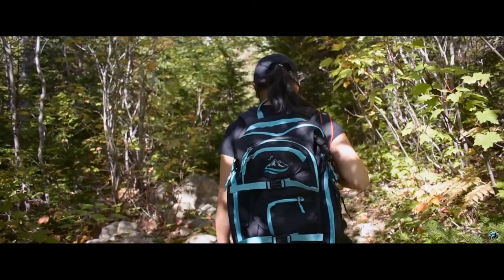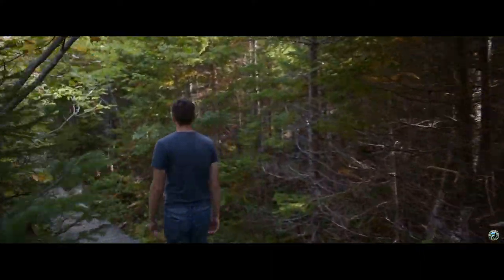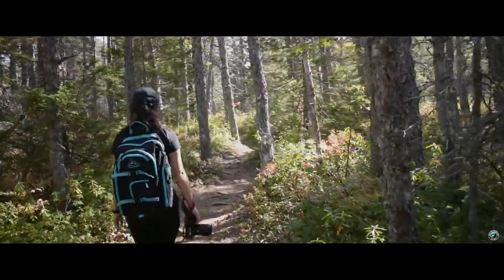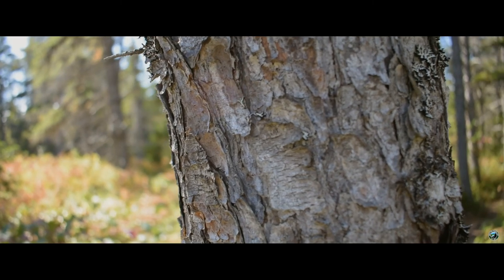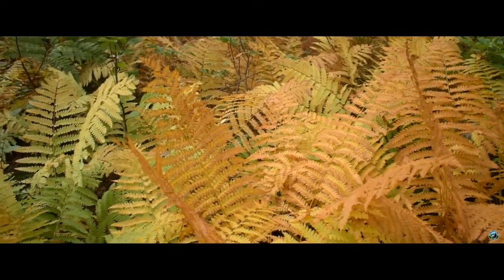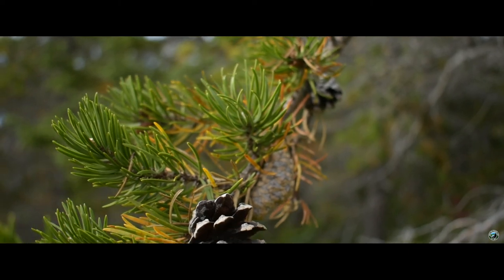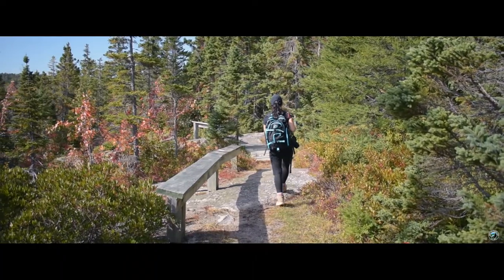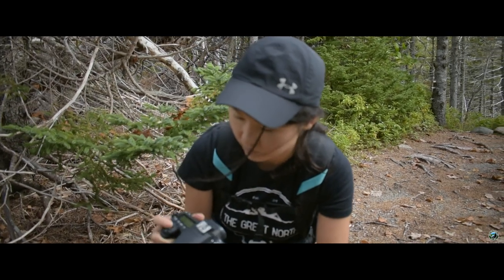Jack Pine Trail | History and Hike | Cape Breton Highlands National Park | Nova Scotia | Canada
Highlands National Park is a national park located in Nova Scotia, Canada. The park is situated in the Cape Breton Highlands and covers an area of 949 square kilometers. The park features rugged mountains, deep valleys, and diverse ecosystems, including boreal forest, ocean shoreline, and alpine tundra. Visitors can enjoy activities such as hiking, camping, bird watching, and wildlife viewing. The park is also home to several rare and threatened species, including the mainland moose, the bald eagle, and the peregrine falcon. The park is open year-round, but some facilities and services may be limited during the off-season.

The Jack Pine Trail is a hiking trail located within Highlands National Park in Nova Scotia, Canada. The trail is 3.5 kilometers (2.2 miles) long and is considered an easy to moderate hike. It takes around 1.5 to 2 hours to complete. The trail winds through a mature jack pine forest, offering visitors the opportunity to see a variety of plant and animal life, including moose, black bears, and songbirds. The trail also offers several lookout points with panoramic views of the surrounding landscape. The trailhead is located at the main parking lot of the park's Visitor Centre. The Jack Pine trail is a loop trail, so hikers can start and finish at the same point, and it's open year-round.

Jack pine (Pinus banksiana) is a tree species native to North America, found primarily in Canada and the northern United States. It grows in a variety of habitats, including sandy soils and rocky outcroppings. The tree is known for its ability to tolerate cold temperatures and is often found in areas with a severe climate. Jack pine trees have a distinctive, conical shape and can grow to be 60-80 feet tall. The needles are in clusters of two and are about 2-4 inches long. The tree's cones are small and often remain closed until they are exposed to heat from a fire, which causes them to open and release their seeds. Jack pine is an important species for wildlife and is used in reforestation and erosion control projects.

Forest fires can have both positive and negative effects on the ecosystem. Some of the ways in which forest fires can be beneficial include:

Promoting biodiversity: Many plant and animal species in fire-prone ecosystems have adapted to fire and depend on it for their survival. For example, many tree species, such as jack pine, require fire to release their seeds from their cones.

Clearing out dead and diseased vegetation: Fires can help to remove dead and diseased trees and other plants, which can reduce the spread of disease and pests. This can also help to reduce the risk of future, more severe fires.

Recycling nutrients: Fires can release nutrients that were locked up in dead and decaying vegetation, making them available for new growth.

Creating habitats: Fires can create a variety of habitats, from open grasslands to dense thickets, which can support a diverse array of plant and animal species.

Cultural significance: For many Indigenous cultures, controlled fires are an important cultural practice and have been used for centuries for hunting, agricultural, and spiritual purposes.

It's important to note that, while fires can have benefits, they can also have negative impacts, such as destroying homes and causing air pollution, and it's important to have proper management and control to minimize the negative impacts.